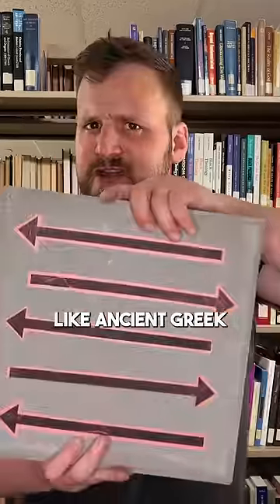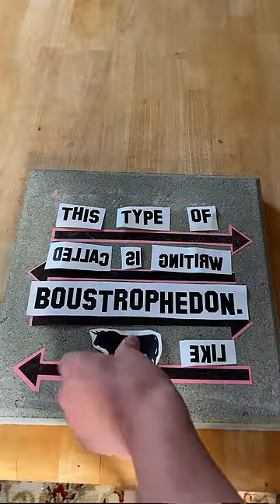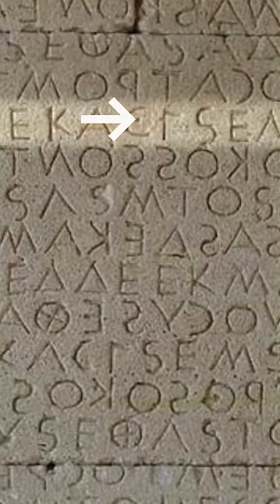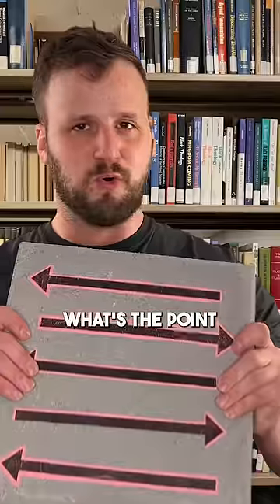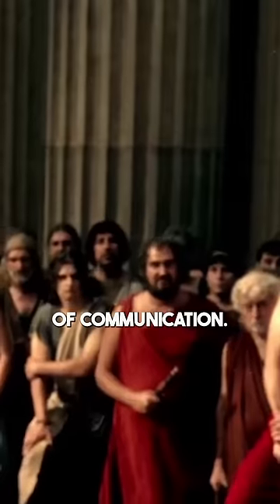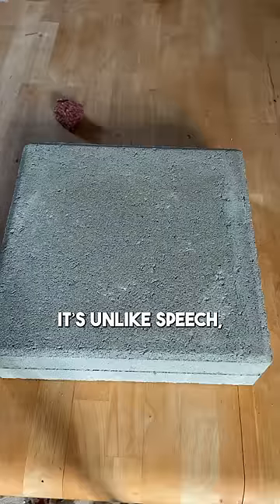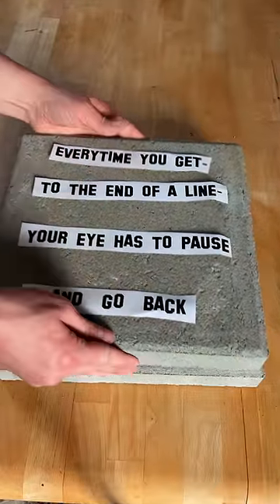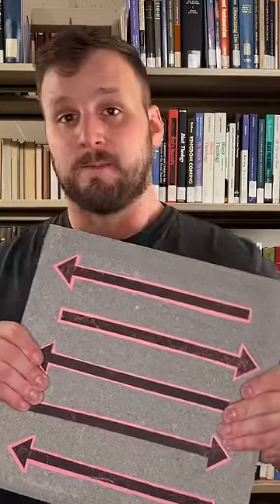Weird Ancient Writing Technique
Boustrophedon is an ancient style of writing that involves alternating the direction of the writing between left-to-right and right-to-left in a zigzag pattern, like a plow turning at the end of a field. The term "boustrophedon" comes from the Greek word for "oxen turning," as the technique is said to resemble the way oxen plow a field.

Boustrophedon was used by many ancient cultures, including the Greeks and Romans, as well as early civilizations in China and the Americas. While it's not commonly used today, boustrophedon writing is still an interesting and unique technique that offers a glimpse into the rich history of written communication.